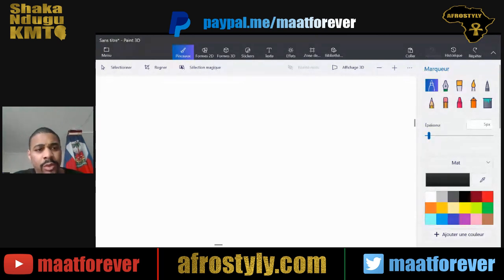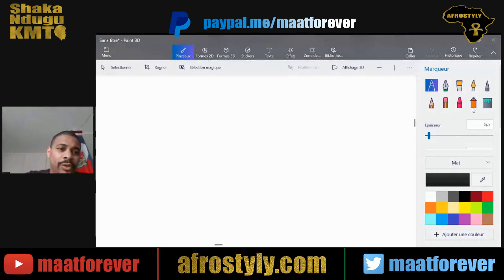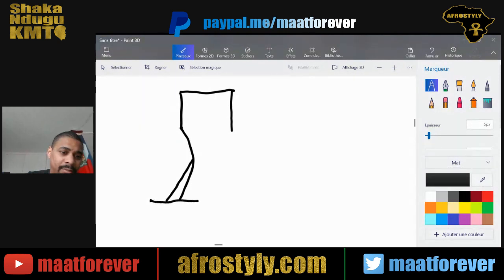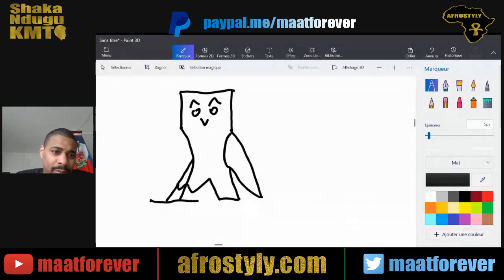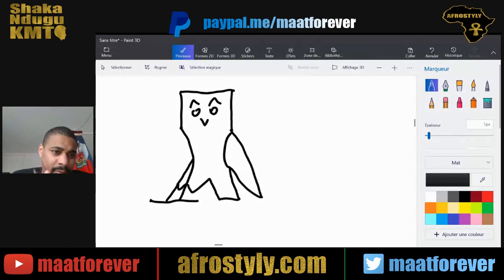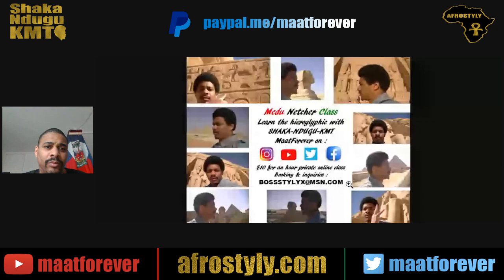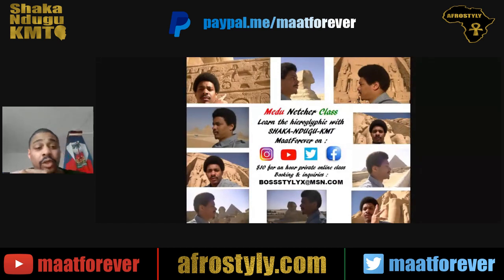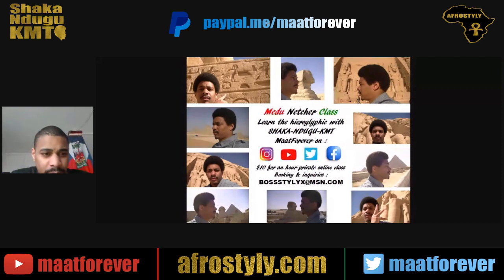How to draw Hieroglyphs : the owl